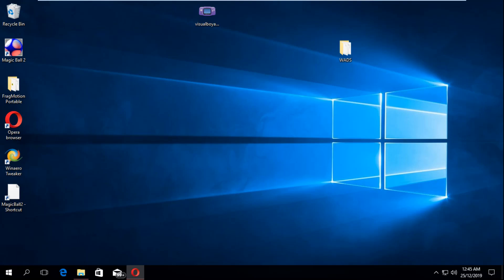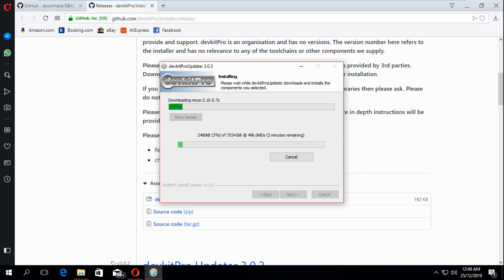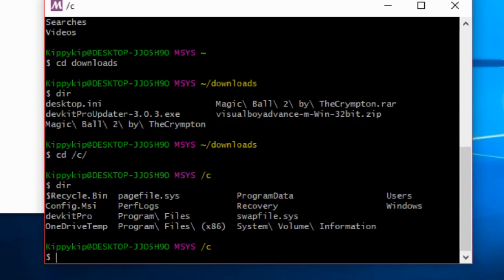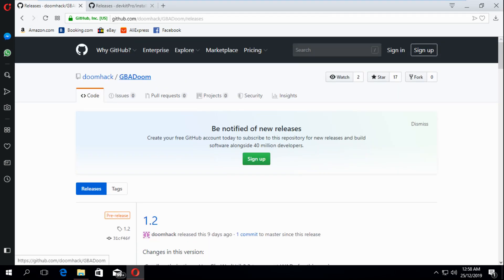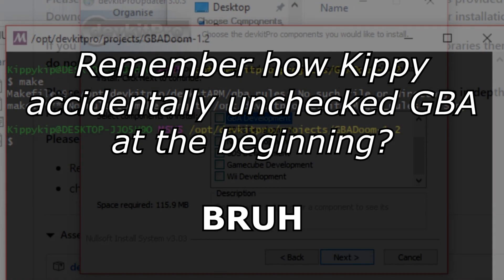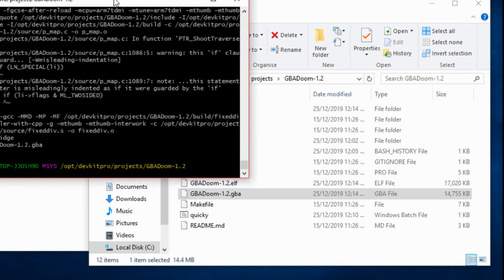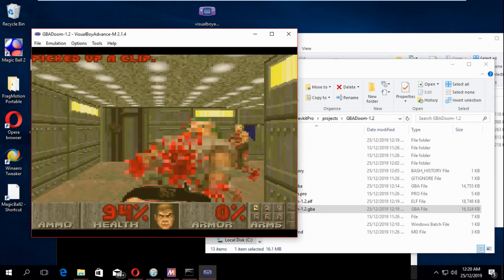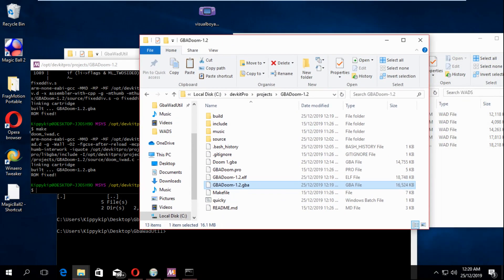[Tutorial] How to compile PrBoom for the GBA!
As requested, in this epic guide I walk through the process of building the PrBoom GBA Homebrew port with new Doom iwads!
Also Merry Christmas!

Shout out to my patreons! - chimecho, arceus